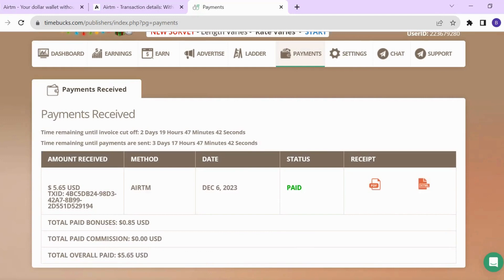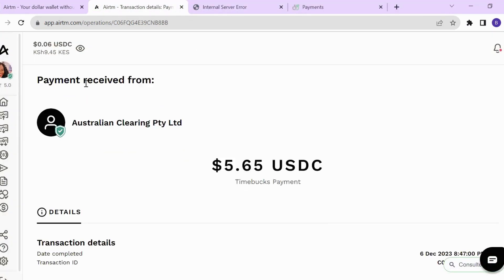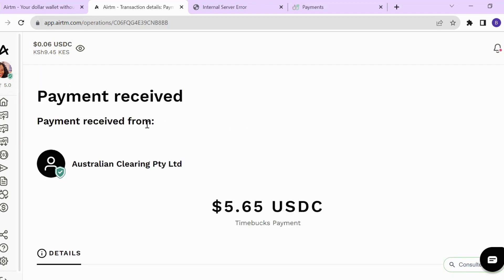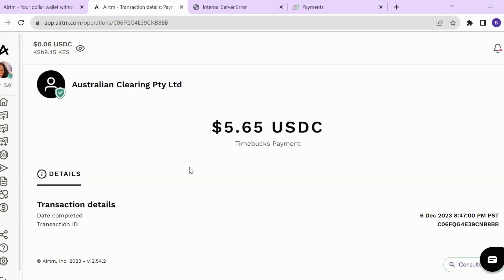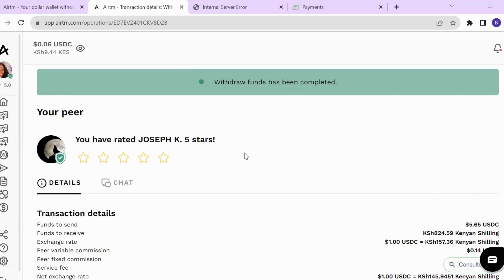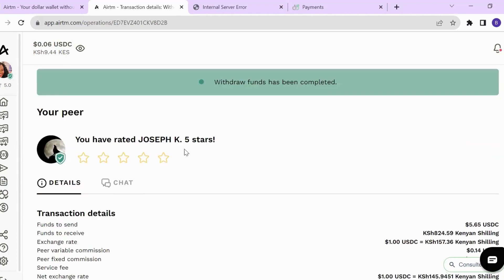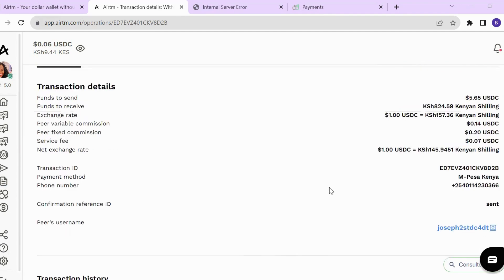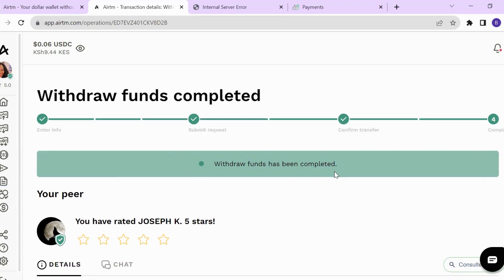How To Withdraw Money From Timebucks Using Airtm To Mpesa Step- by -Step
In this video, I show you  Timebucks payment proof so you know if it really pays? This video will show you step-by-step how to withdraw and show payment proof.

You can join for free and you can start earning some extra money in several different ways right away.

Timebucks definitely is a legit site, and I have been paid by it many times.

It can, however, be a bit confusing to figure out exactly how the payment system works at first, and therefore this video will also show you step-by-step how to withdraw from Timebucks.

Once you have set it up, it works automatically, and you will get paid every week if you have reached the  $5  payout threshold.

Timebucks offers several great payout methods, so more or less no matter how you prefer getting paid, you can find good options here.

✔️If you are not yet a member, you can join and start earning on Timebucks here: